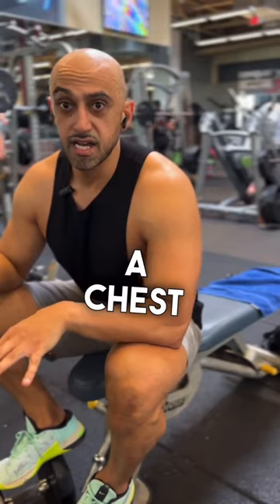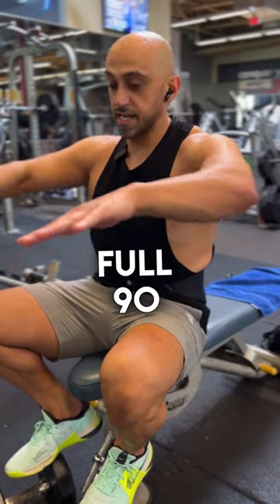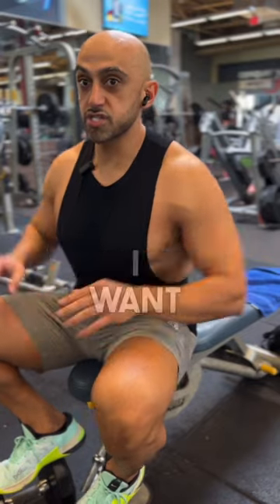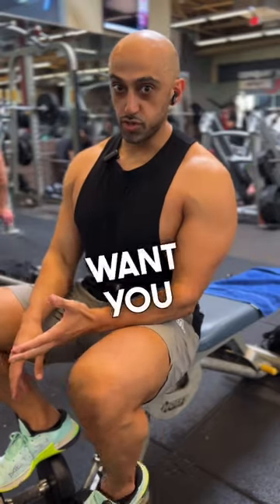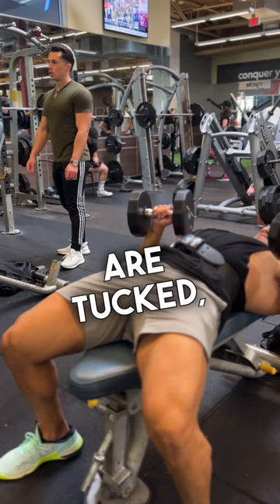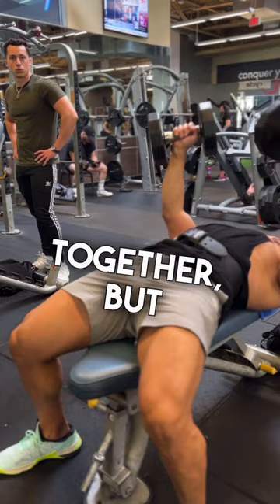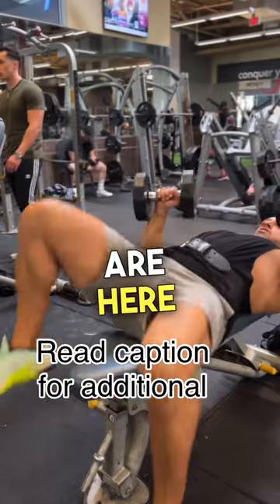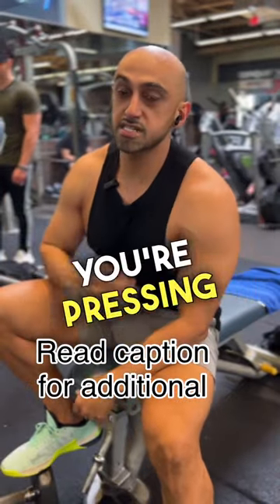if you’re having shoulder pain when doing chest movements, take these things into effect 👇🏽